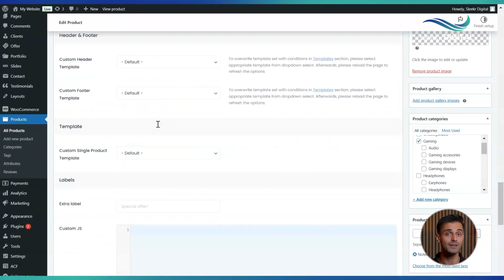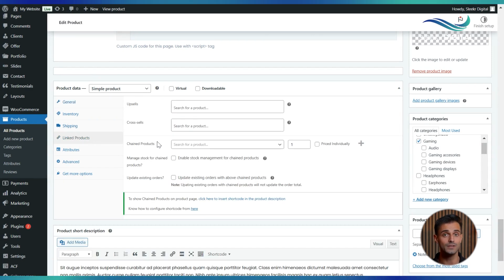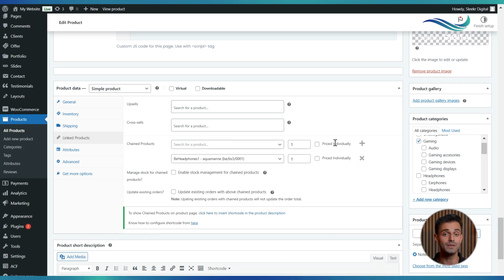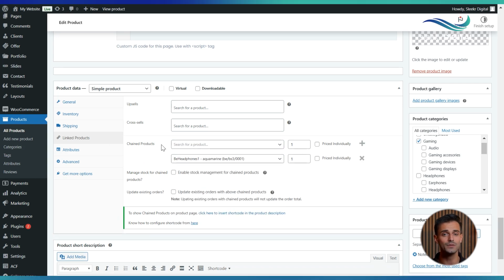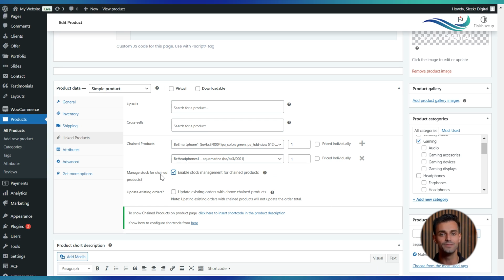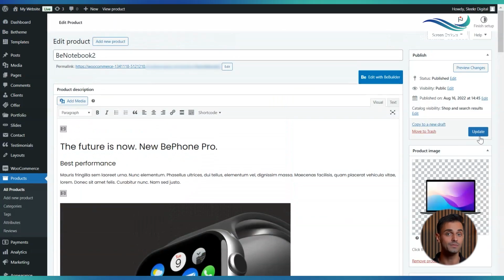Chained Products for WooCommerce - Lesson 3 Creating and Managing Chained Product Bundles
Now that your global settings are configured, it is time to build your first chained product. In Lesson 3 of our Chained Products for WooCommerce series, Sleekr Digital provides a complete walkthrough of creating and managing high-converting product bundles.

We demonstrate how to link multiple items to a single main product, ensuring they are automatically added to the customer's cart the moment they hit "Buy." Beyond basic bundling, we explore advanced management features like nesting bundles for efficiency, handling digital download permissions automatically, and integrating with subscription models for recurring revenue.

In this tutorial, we guide you through:
- A step-by-step process for creating your first chained product bundle using the "Linked Products" tab.
- Automating the workflow so chained items are instantly added or removed from orders based on the main product's status.
- Reusing existing chained bundles across multiple products (nesting) to save time and maintain consistency.
Granting and revoking download access for digital goods automatically when a chained bundle is purchased or refunded.
- Exploring real-world examples, including how to chain products to subscription plans for monthly boxes and membership perks.